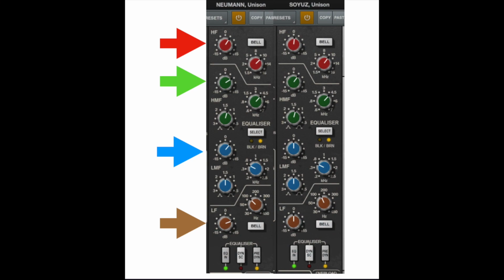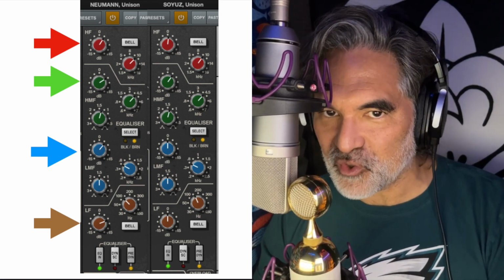Do the Soyuz and Neumann Still Sound the Same if the TLM-67 is Upside Down?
We can call this Part 5 of the Neumann TLM-67 vs Soyuz 017 FET series. Given what we've heard so far in previous videos, if the Soyuz 017 FET sounds different right side up, then does the Neumann TLM-67 sound different upside down? Does it still sound the same as the Soyuz 017 FET when it's inverted? Let's find out.